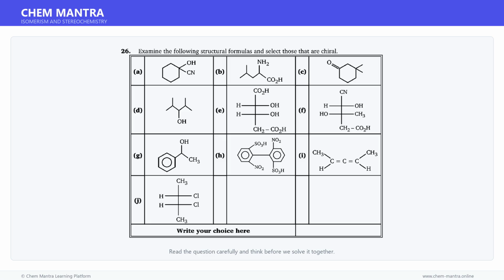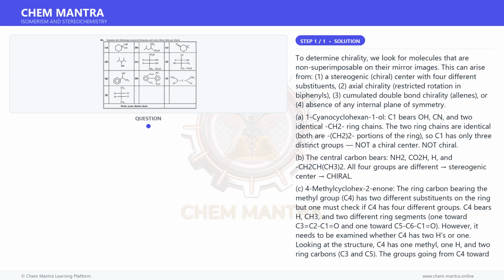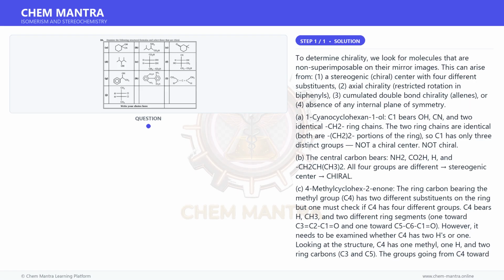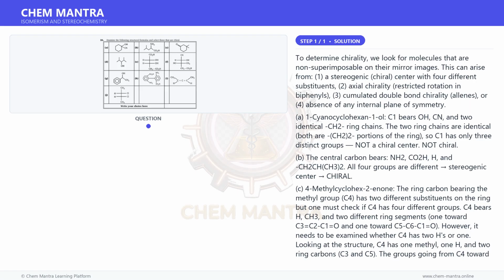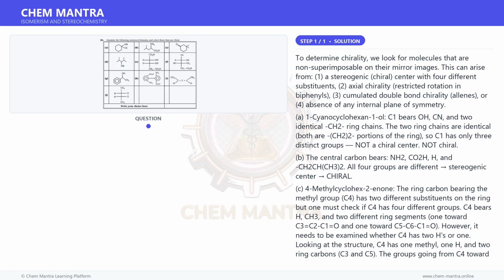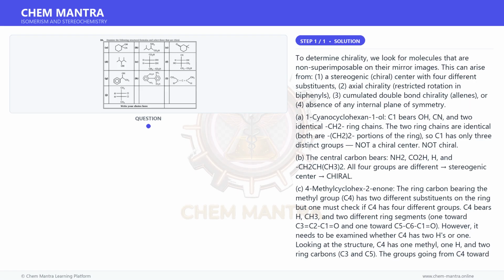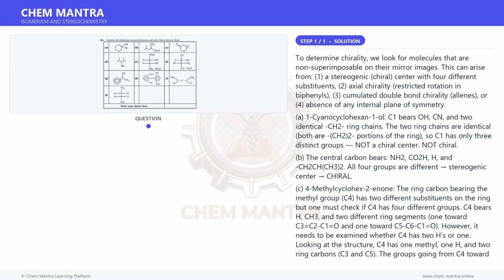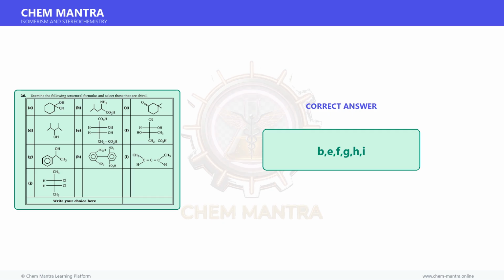To determine chirality, we look for mole | Isomerism & Stereochemistry | JEE Chemistry | Chem Mantra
📌 Question:
See image

✅ Correct Option: b,e,f,g,h,i